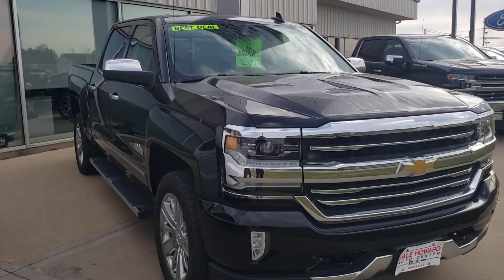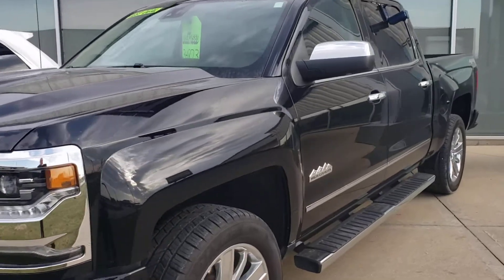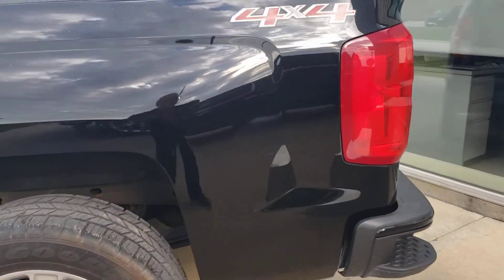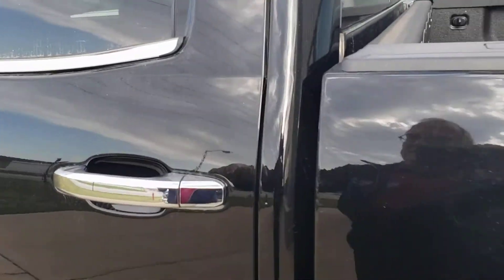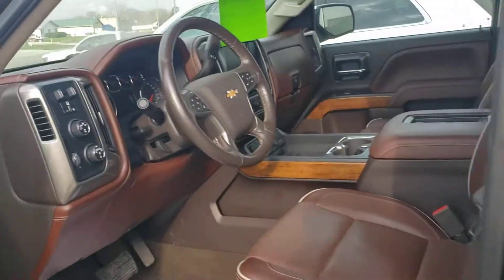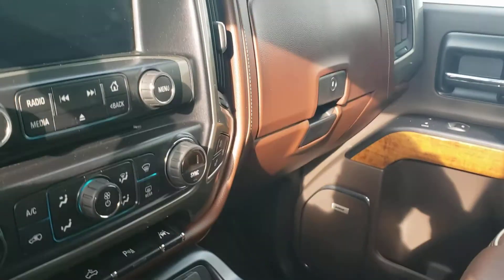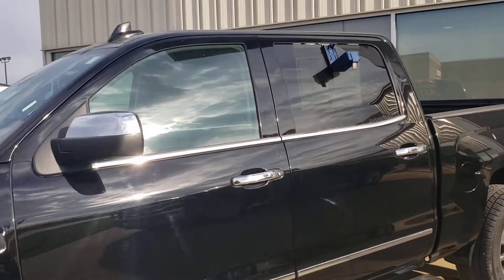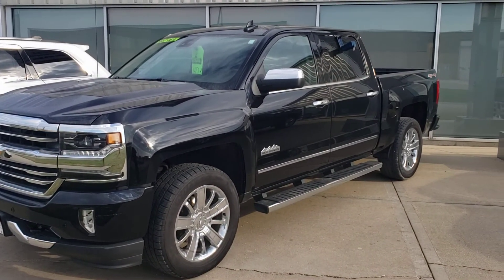2016 Chevy Silverado High Country black at Dale Howard Auto Center Iowa Falls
Quick look at this loaded truck